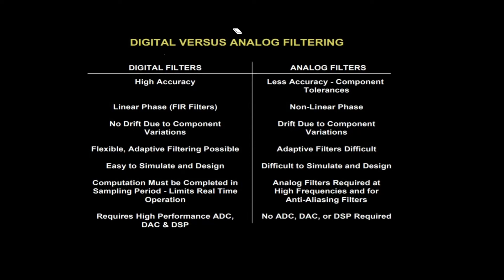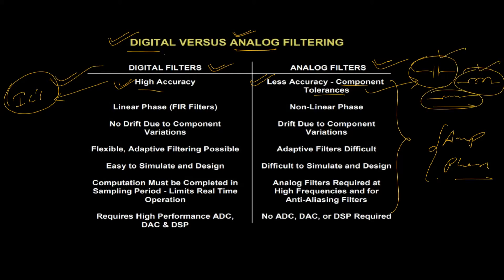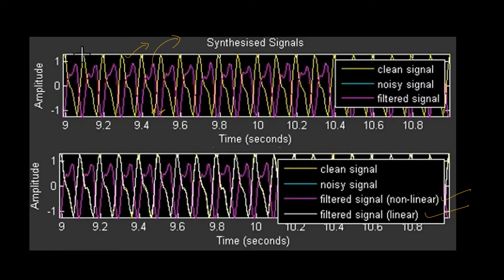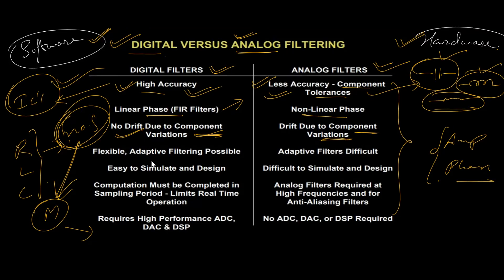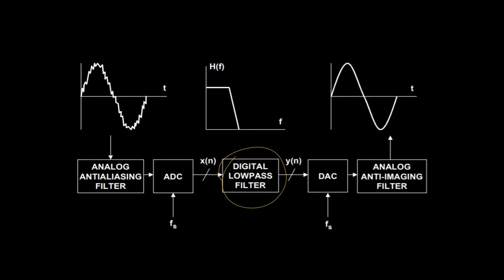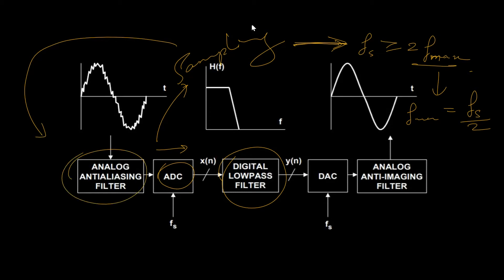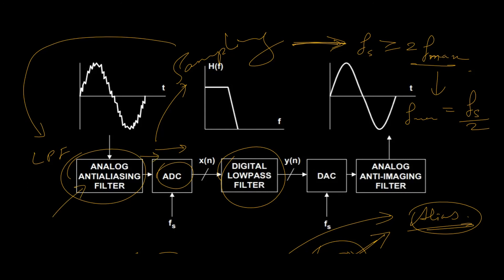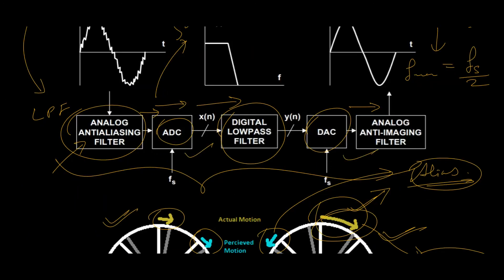Comparison between Analog and Digital Filters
Importance of Anti Aliasing Analog filters in digital conversion circuits